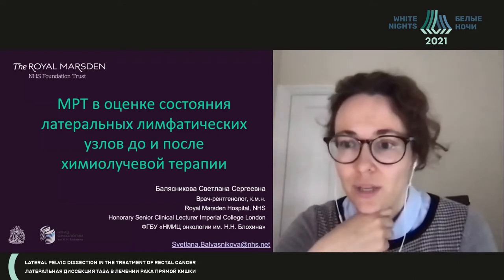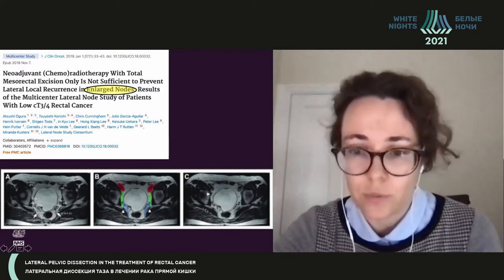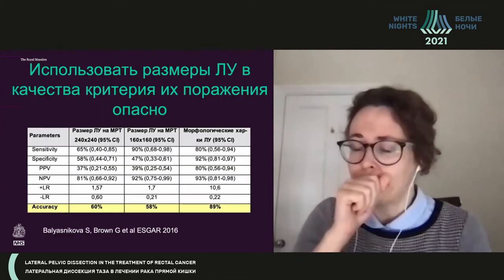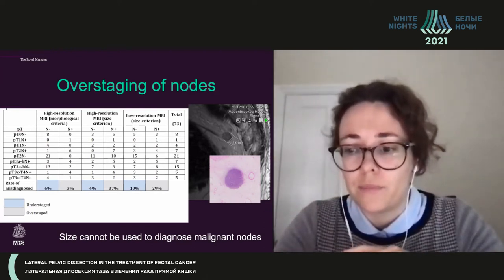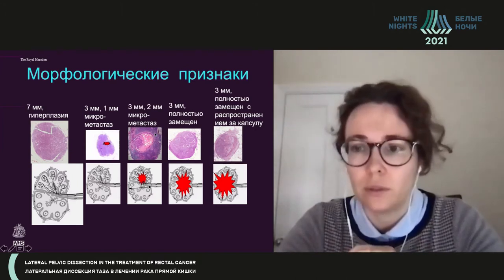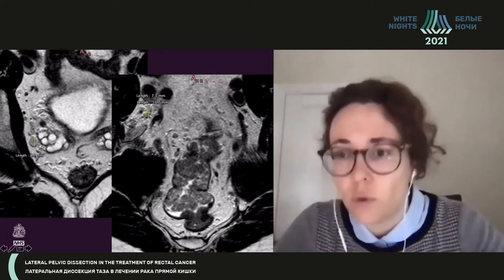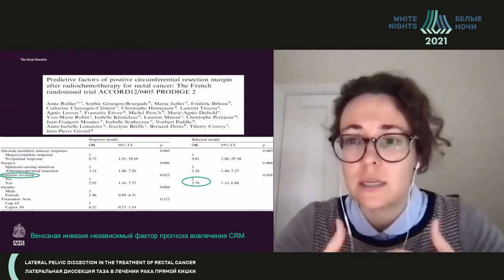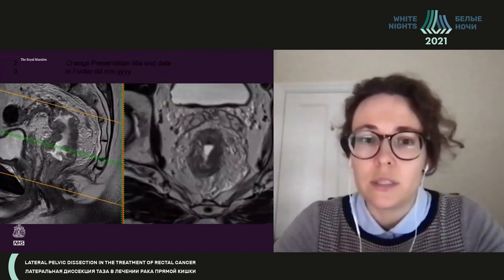MRI in evaluation of lateral lymph nodes before and after chemoradiation therapy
Svetlana Balyasnikova  - The Royal Marsden NHS Foundation Trust, London, UK